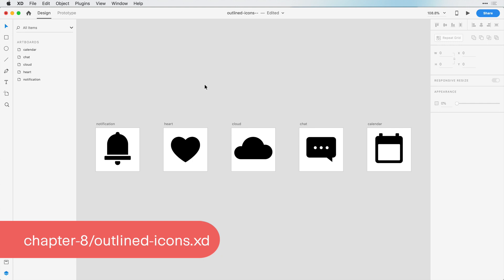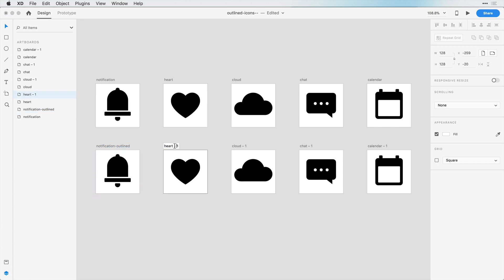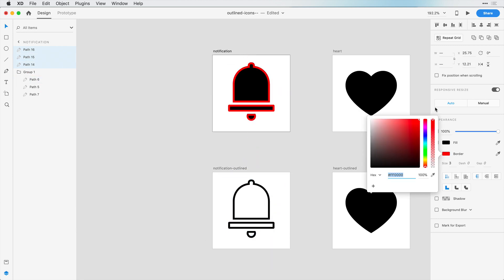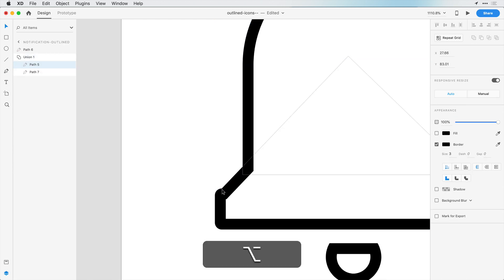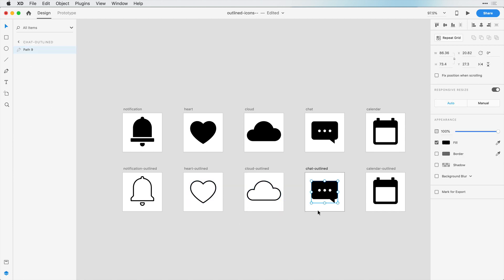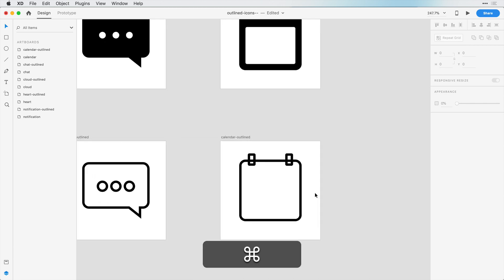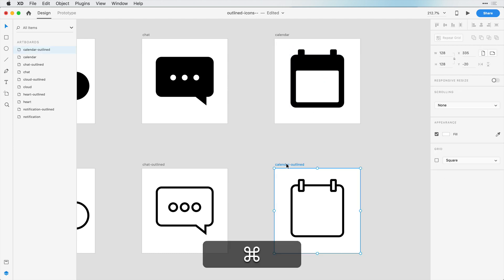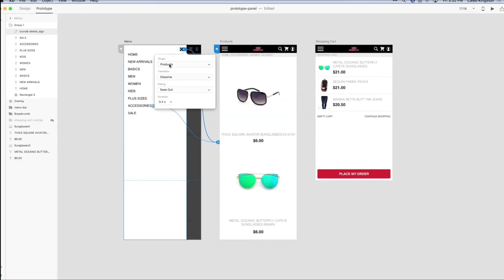Converting icons to outlines | Ep 28/30 [Icon Design in Adobe XD]